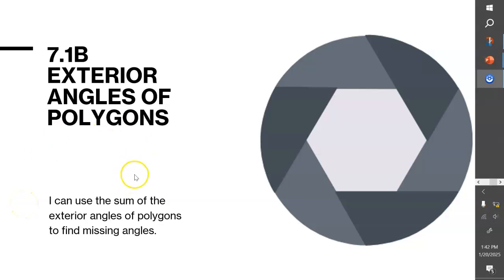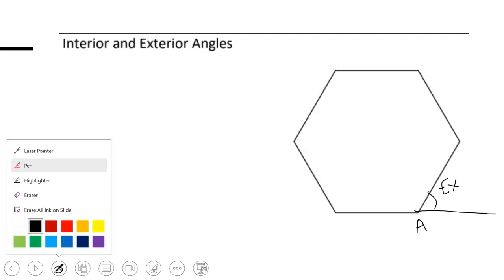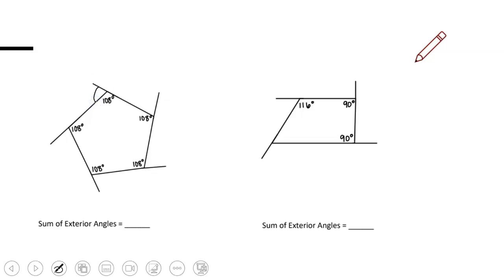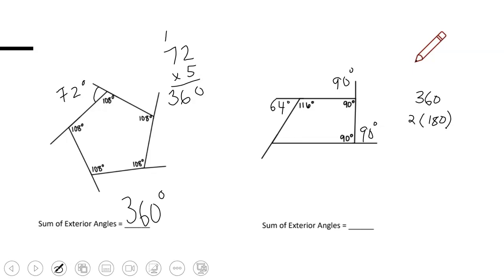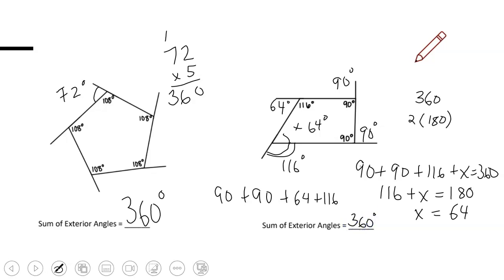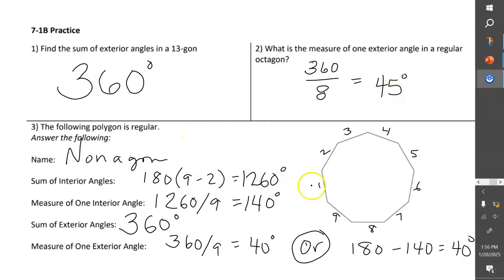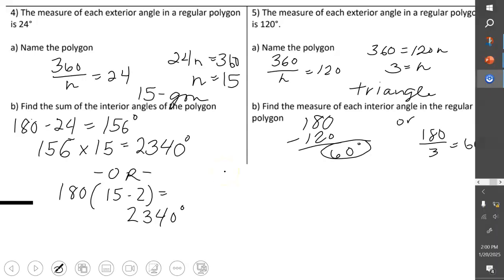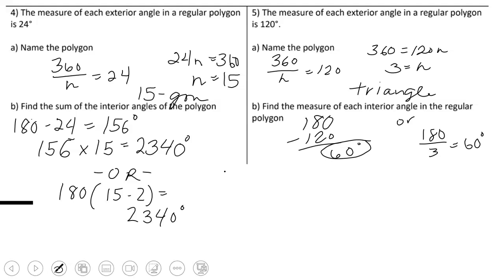7 1B Sum of the Exterior Angles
I can use the sum of the exterior angles in a polygon to solve problems.